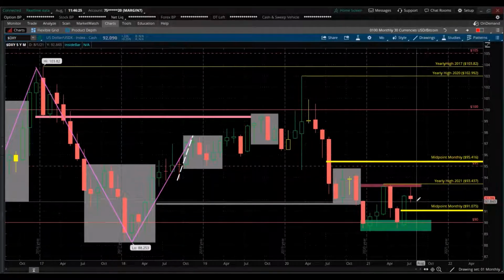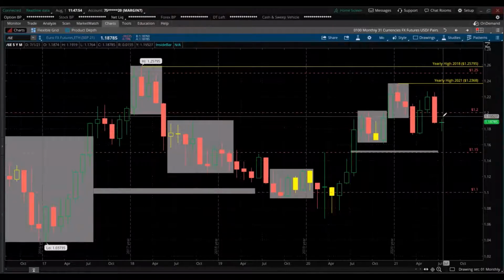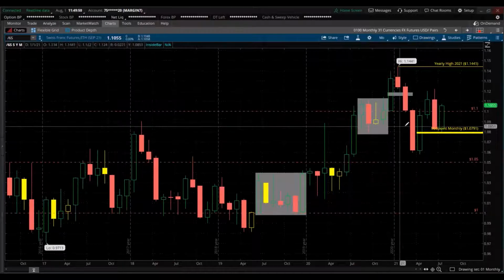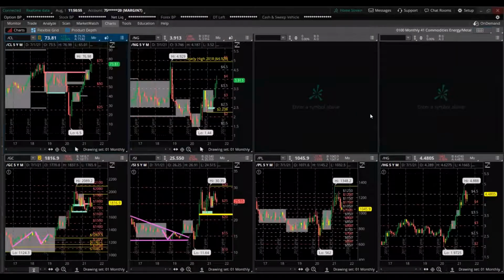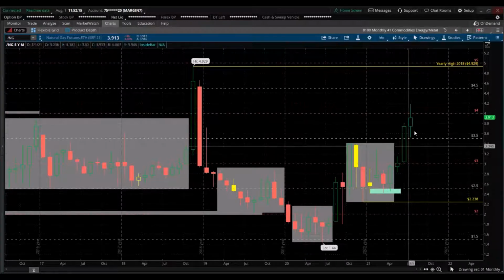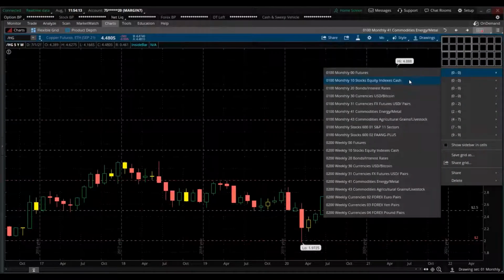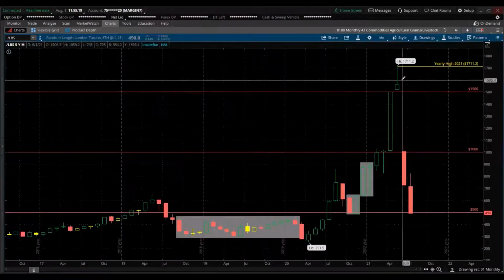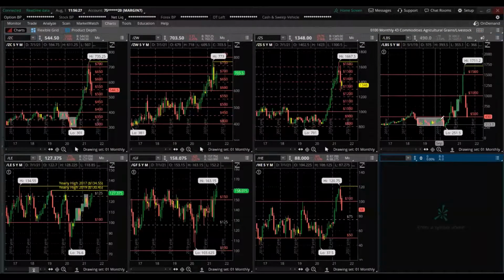WATCH WE WRAP UP JUL COMMODITIES FOREX PERFORMANCE RECAP INVESTING TRADING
Stocks Equities
Currencies
FX Futures
FOREX
Crypto Cryptocurrency Bitcoin BTC
Bonds
Commodities Energy Metals Agricultural
Options
Real Estate